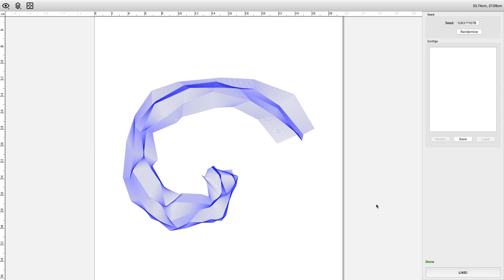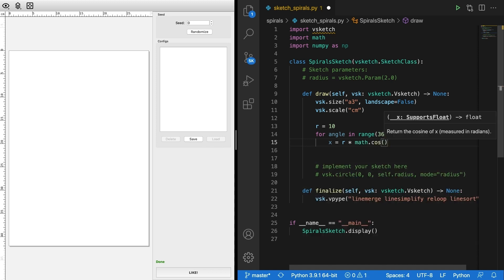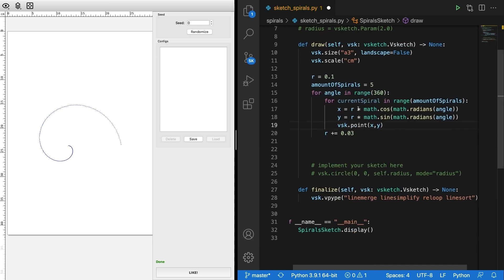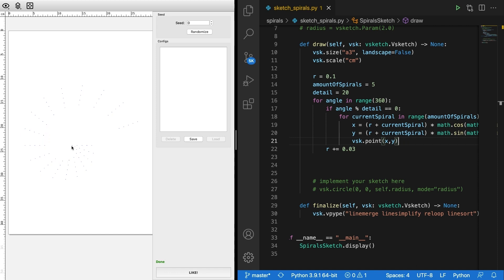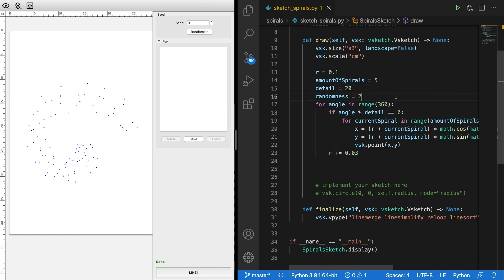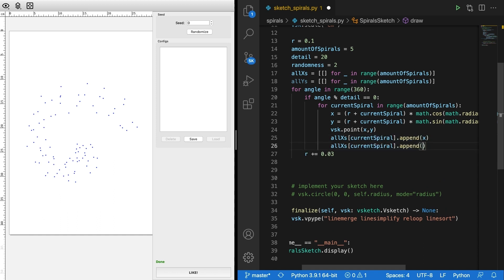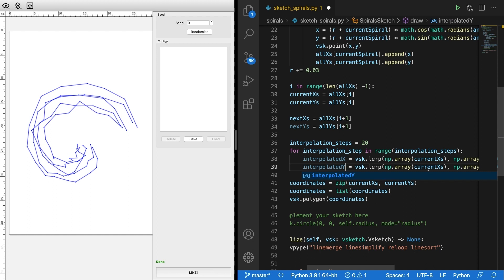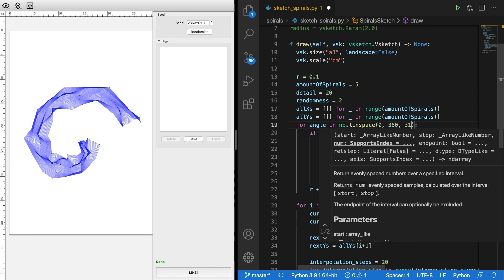Generative Art Python Tutorial 2 for Penplotter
I am part of the Acrylicode team and today I want to share with you how I coded the algorithm for creating this artwork.
The algorithm was written in Python, so you need a basic understanding of coding in Python. I try throughout the tutorial to explain every step thoroughly so it shouldn’t be too complicated. I also used Vsketch(link to vsketch), an art toolkit, because it provides a simple API with svg export.